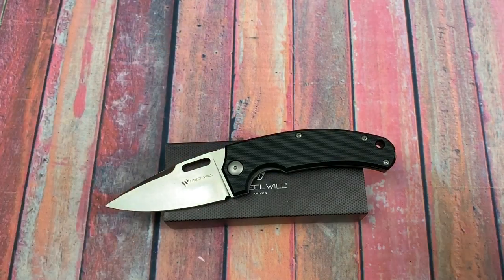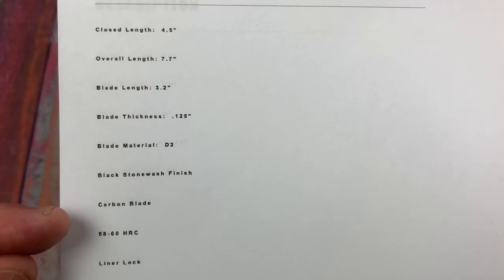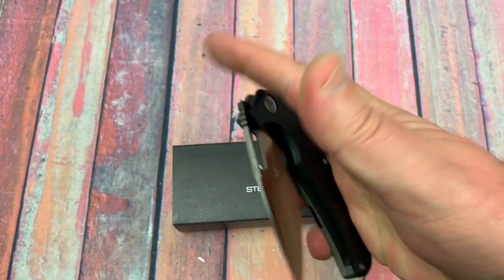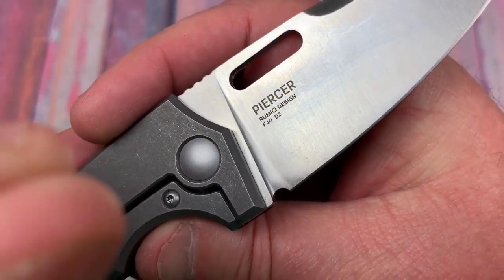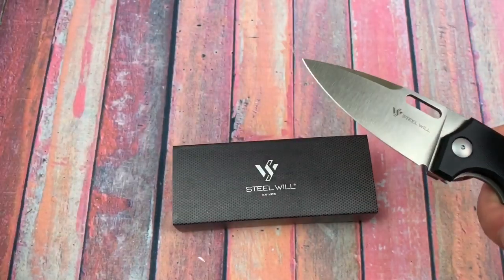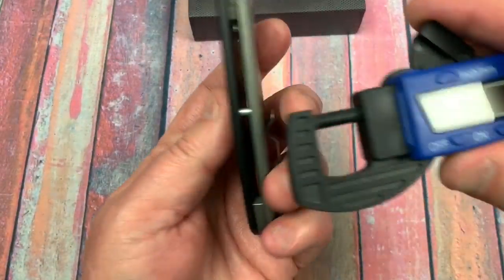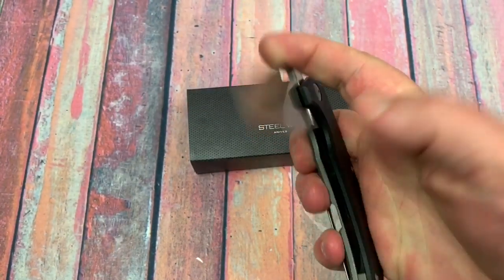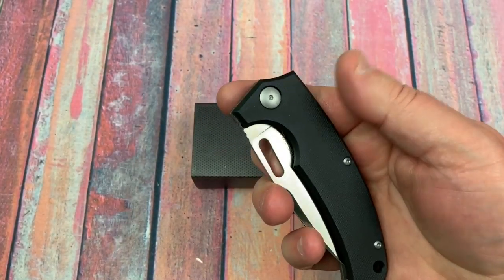Steel Will Piercer F40-61 Titanium frame lock Easy carry compact and tough !!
Steel Will Piercer F40-61
Piercer is the first collaboration of the Steel Will brand with knife designer Tommaso Rumici.

Facebook.com/BevelKnifeSharpening/